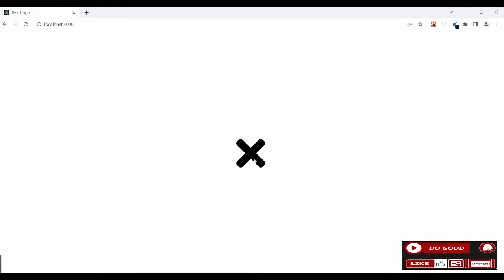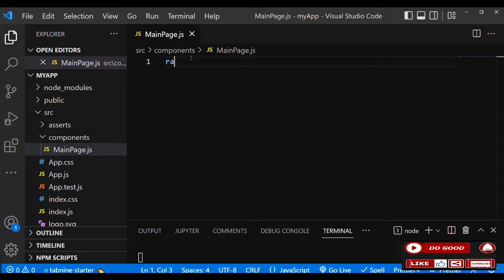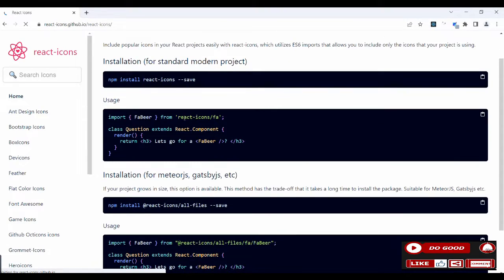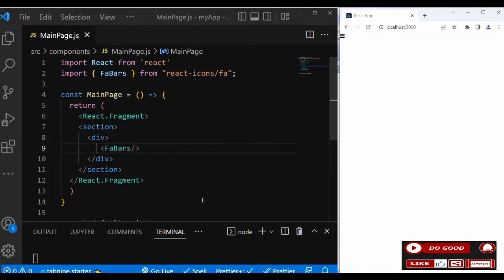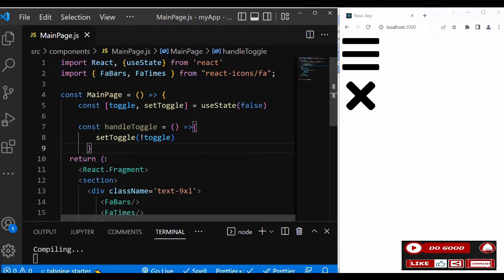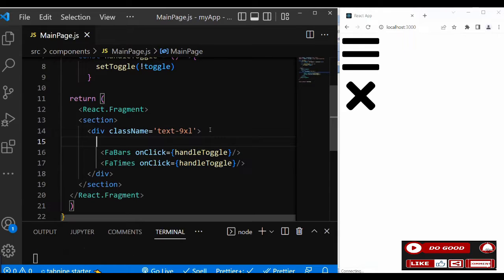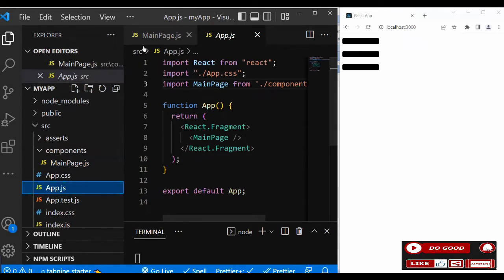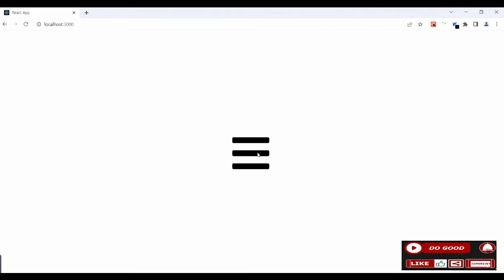Toggle between any Two Items with React Hooks - (very Important for beginners)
In this video you will learn the beginner approach to using HTML, Tailwindcss and React hooks to build a Toggle App. You will also learn the simplified approach to building projects in a software company.